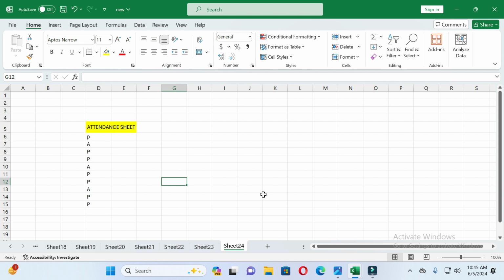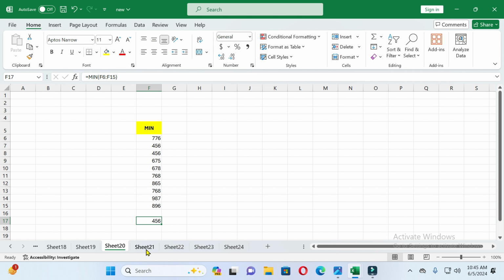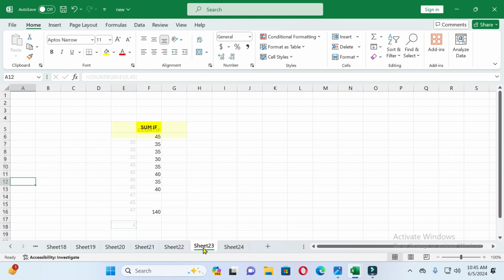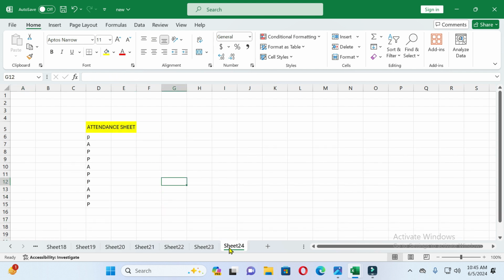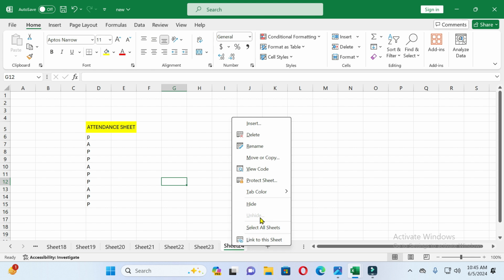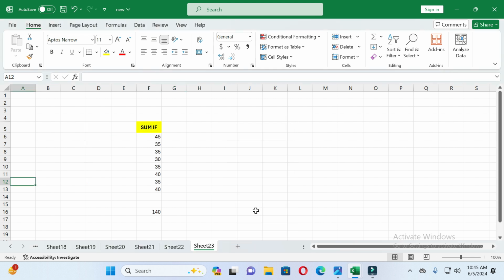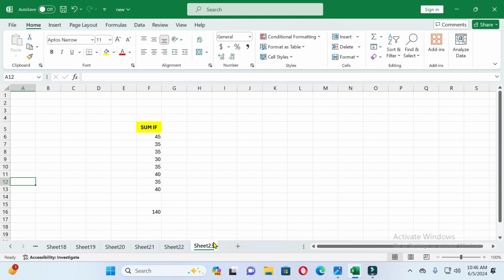how to hide worksheet in excel | how to hide sheet in excel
Learn how to hide worksheet in Excel with this comprehensive tutorial on how to hide worksheet, how to hide worksheet tabs in Excel, and how to hide spreadsheet in Excel. Discover essential Excel tips and tricks, perfect for beginners and advanced users alike. This video covers everything from basic techniques to make a worksheet very hidden sheet Excel style, to advanced methods using Excel VBA for a very hidden sheet Excel VBA. Enhance your Microsoft Excel skills with our MS Excel tutorial, focusing on how to hide worksheet in Excel VBA, and how to efficiently hide and unhide worksheets in Excel. Whether you are learning Excel for the first time or looking to master new Excel tricks, this video provides all you need to learn Excel, from MS Excel basics to advanced Excel tips.

Following queries has been resolved in this video:

how to hide worksheet in excel
how to hide worksheet
excel
how to hide worksheet tabs in excel
how to hide spreadsheet in excel
very hidden sheet excel
hide worksheet in excel
excel tips and tricks
excel tricks
excel tips
excel for beginners
microsoft excel
ms excel
learn excel
ms excel tutorial
excel how to hide worksheet
hide and unhide worksheets excel
very hidden sheet excel vba
how to hide worksheet in excel vba